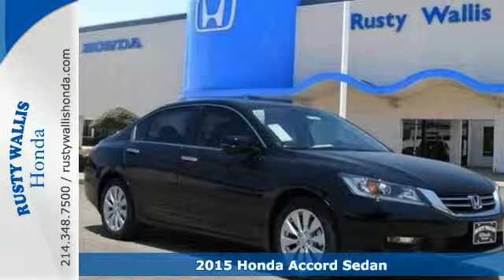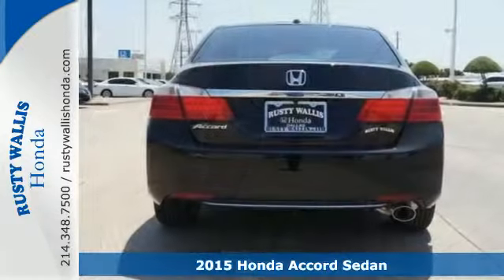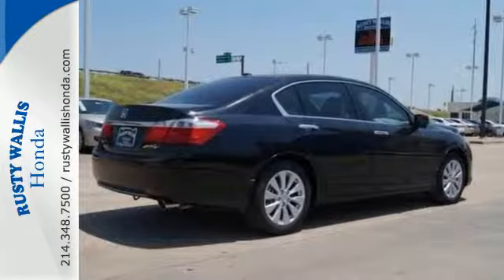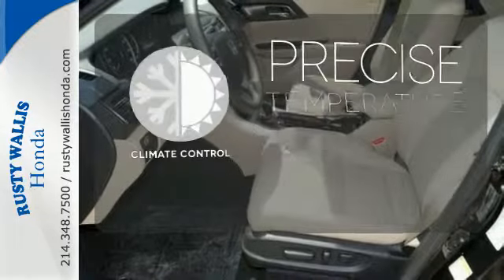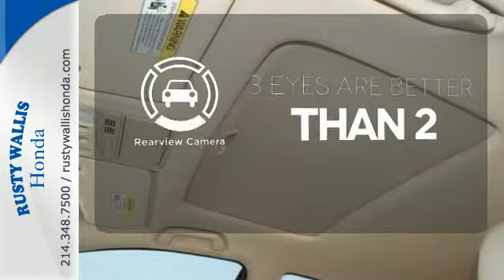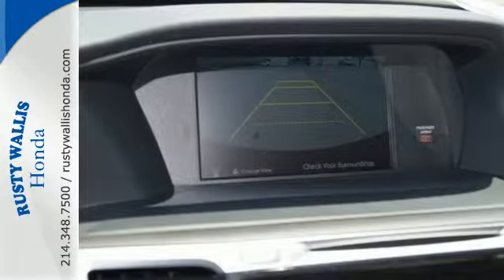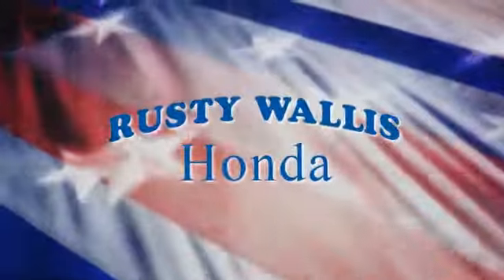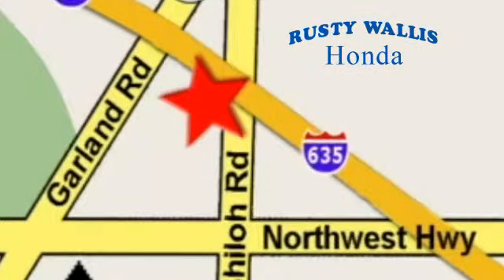2015 Honda Accord Sedan Dallas TX Fort Worth, TX #151987 - SOLD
Year: 2015
Make: Honda
Model: Accord Sedan
Trim: 4dr I4 CVT EX-L
Engine: 4 Cyl - 2.4 L
Transmission: Variable
Color: Crystal Black Pearl
Stock #: 151987
VIN: 1HGCR2F83FA248081

Address:
12277 Shiloh Road